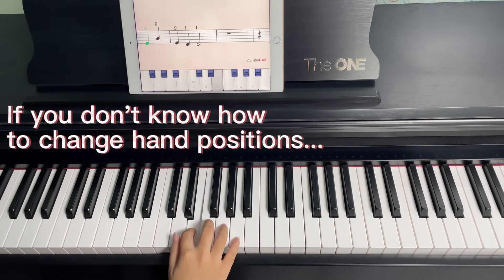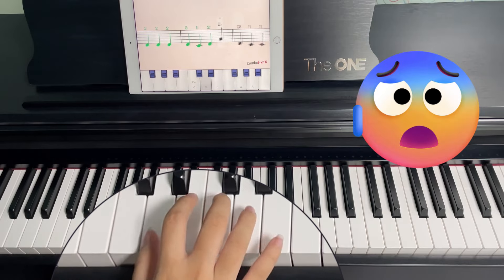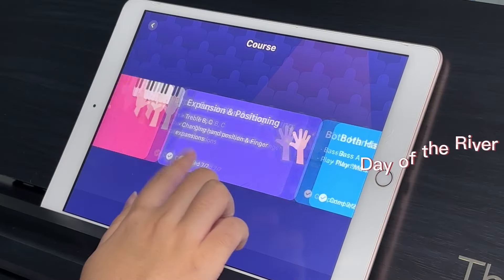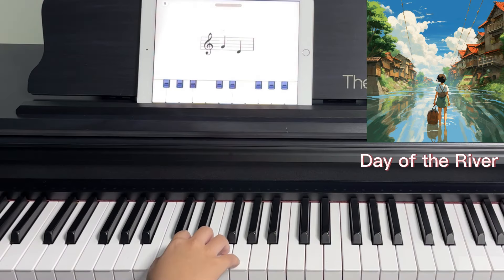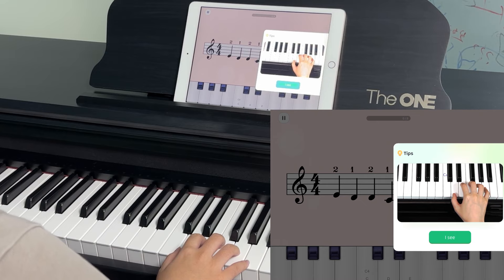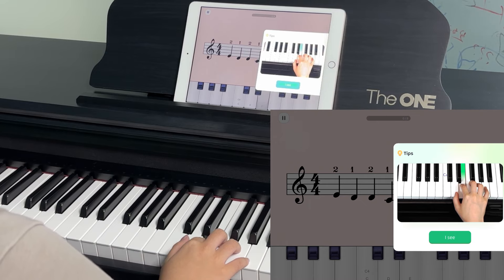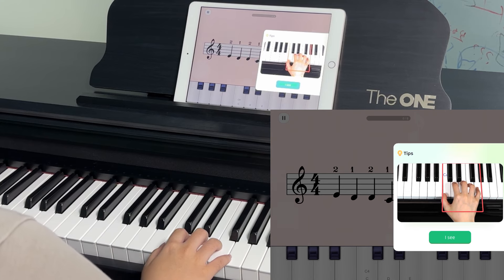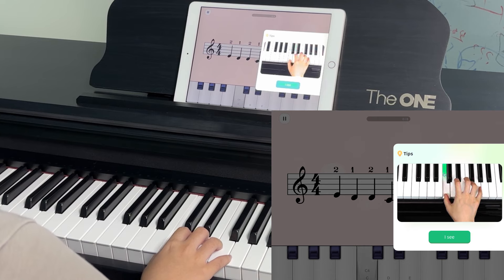Learn to change hand positions on TheONE Smart Piano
Ready to turn those clumsy hand switches into smooth moves? Learn to change hand positions effortlessly with 'Day of the River' on the ONE Smart Piano—playing like a pro should feel as natural as it sounds!